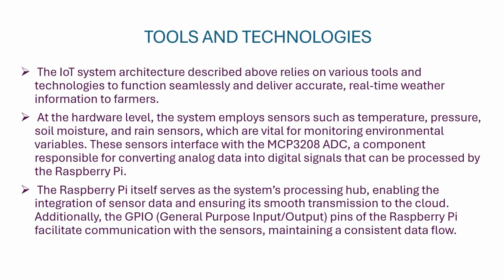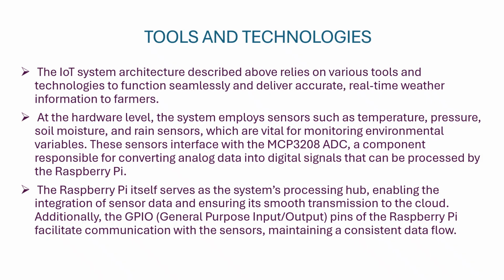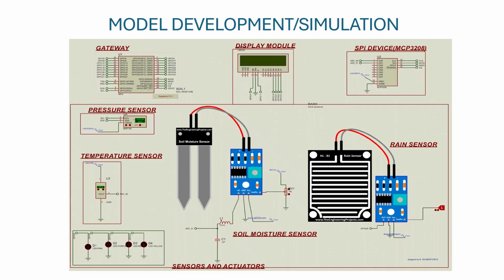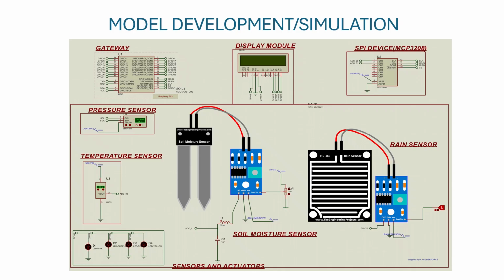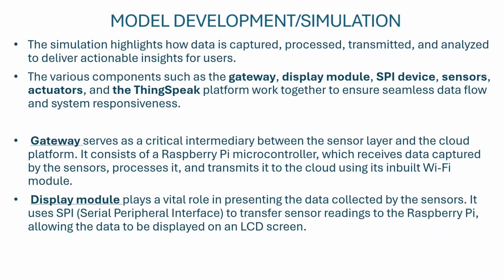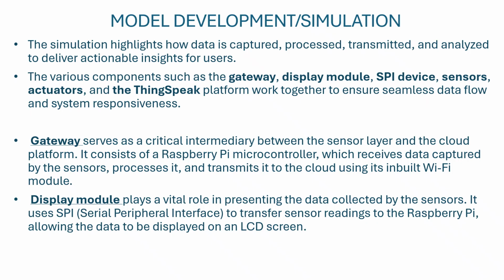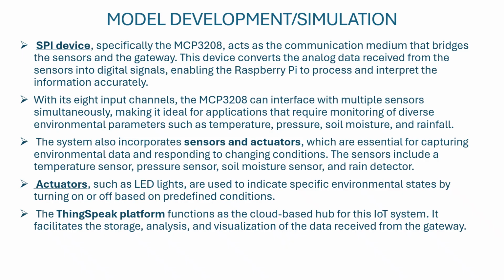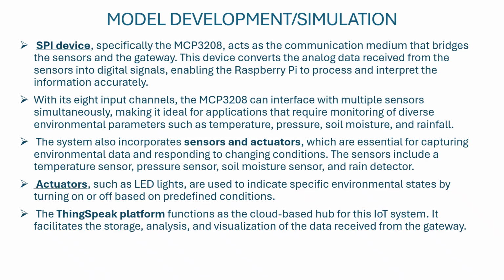MTECH ECE RESEARCH ARTICLE 2 PART 3 :TOOLS AND TECHNOLOGIES AND SIMULATION MODEL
The simulation provides an in-depth representation of the interaction and functioning of key components within the IoT system architecture. This simulation highlights how data is captured, processed, transmitted, and analyzed to deliver actionable insights for users. The various components such as the gateway, display module, SPI device, sensors, actuators, and the Thing Speak platform work together to ensure seamless data flow and system responsiveness.